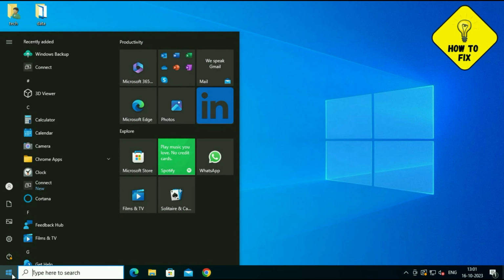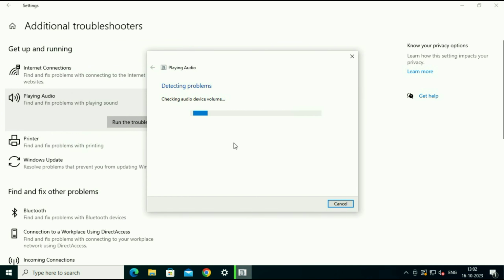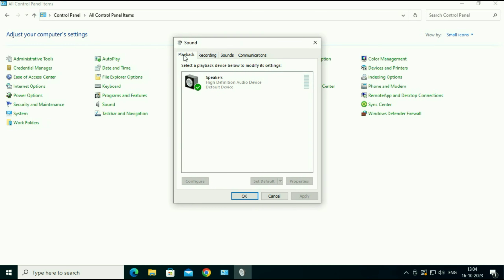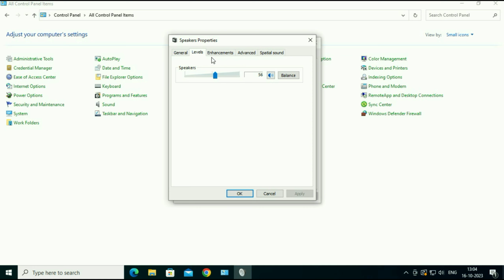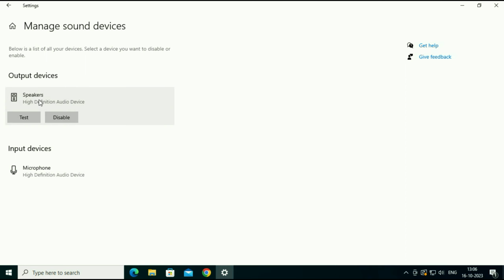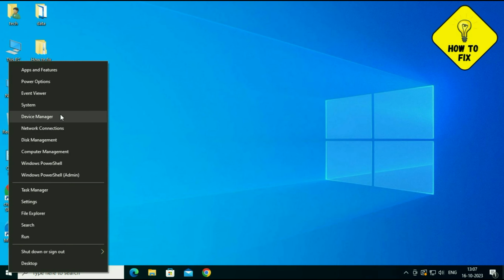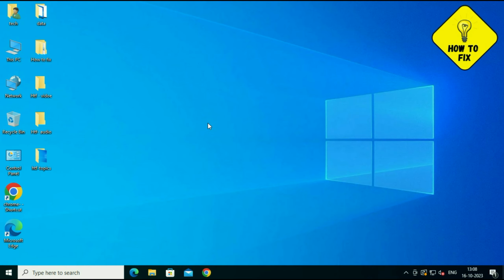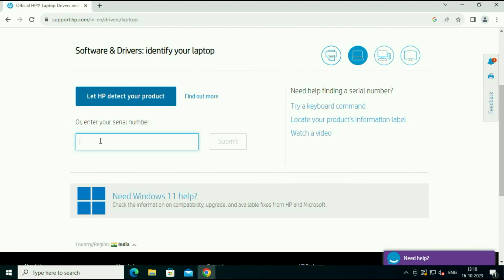[Fixed] No Sound on Windows 10 - (Quickly Fix)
How can I fix audio issues?
Fix sound or audio problems in Windows